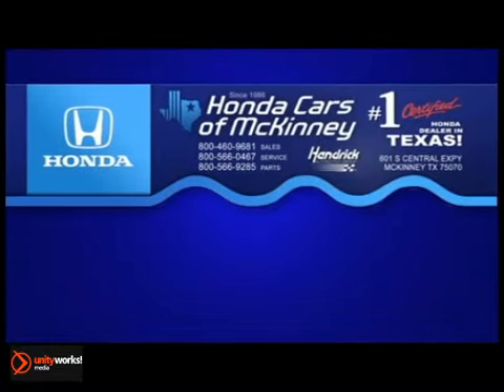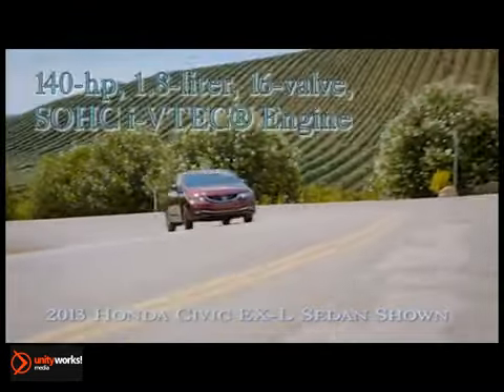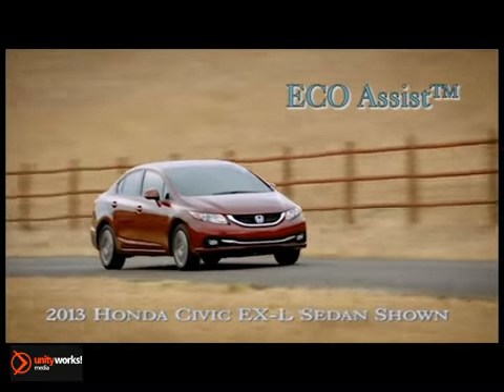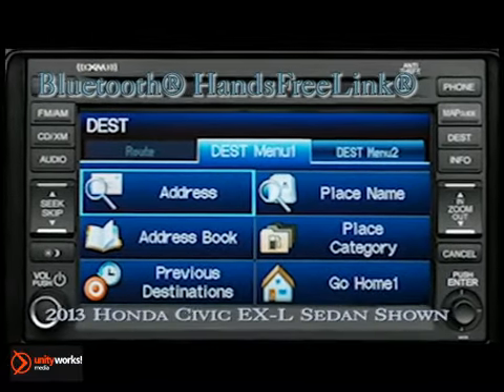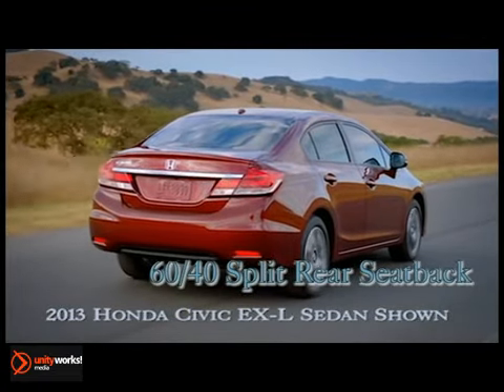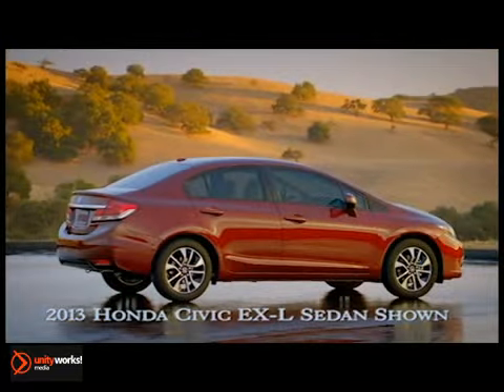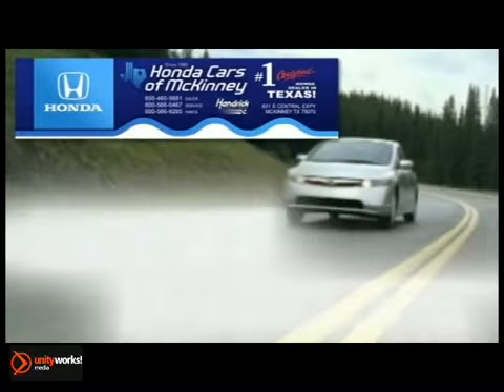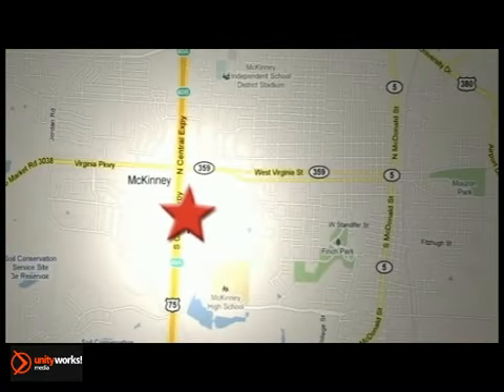New 2013 Honda Civic Sedan Frisco Dallas TX Dallas TX McKinney TX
601 S Central Expy
Dallas TX McKinney TX, 75070